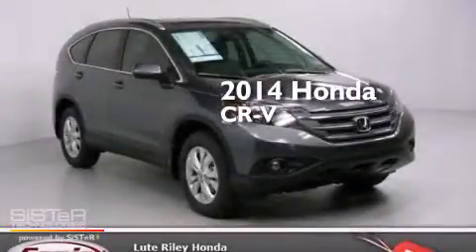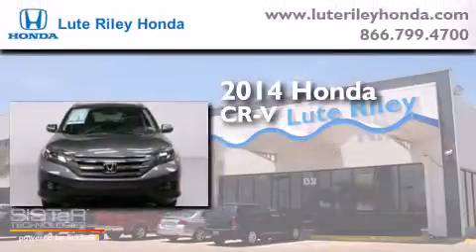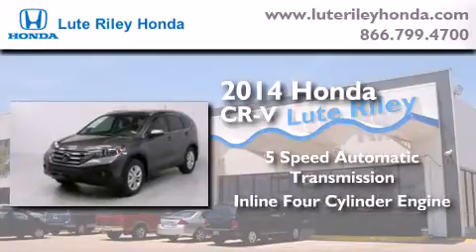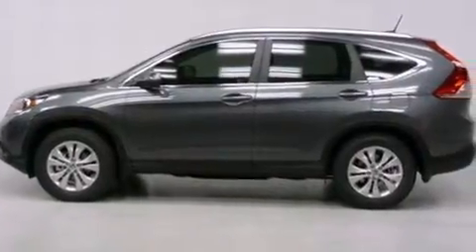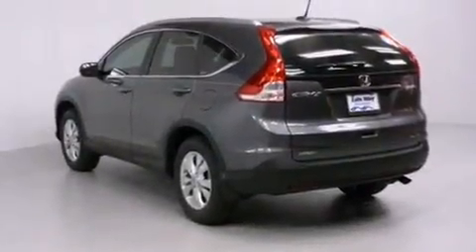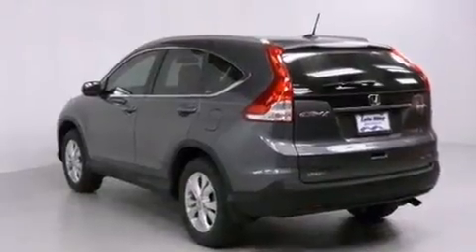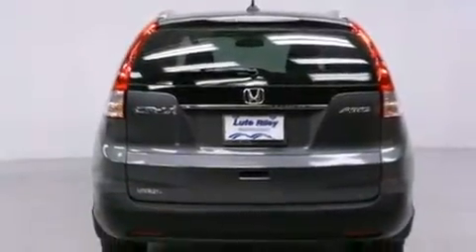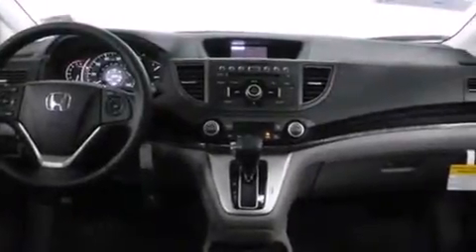2014 Honda CR-V Richardson TX 75080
We've been honored to serve the Richardson TX area , we promise that your experience at our dealership will exceed your expectations ! Year : 2014 Make : Honda Model : CR-V Engine : 2.4L I-4 cyl Trans . : 5 speed automatic Exterior : Polished Metal Metallic Miles : 10 Interior : Gray Lute Riley Honda 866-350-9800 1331 North Central Expy Richardson , TX 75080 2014 Honda CR-V Richardson TX